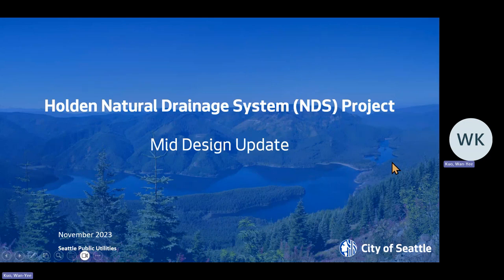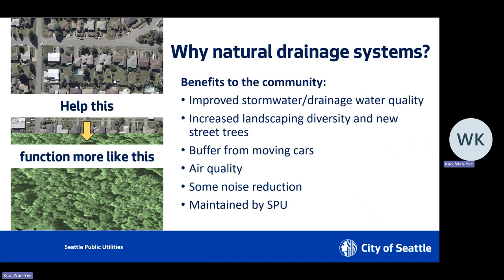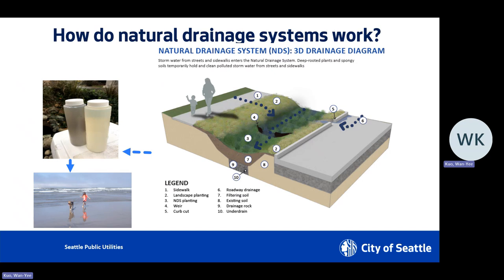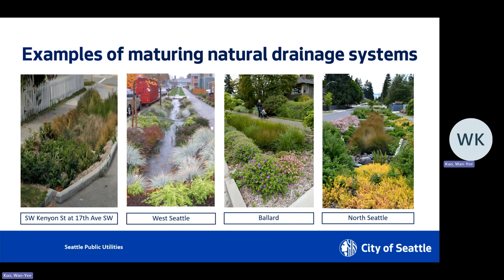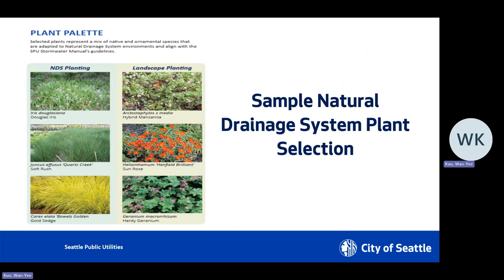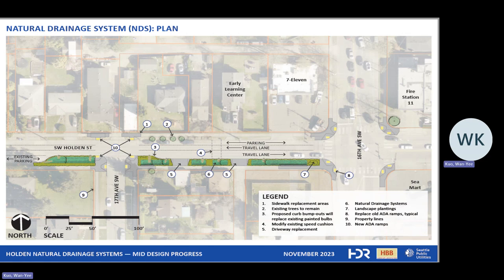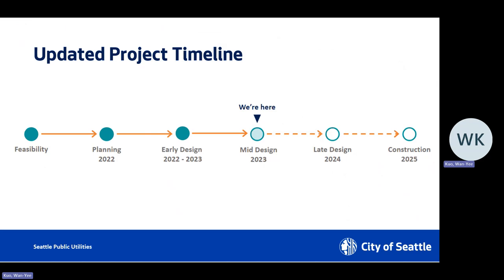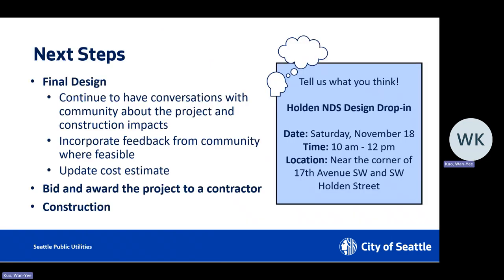Holden Natural Drainage System Mid-Design (60%) Narrated Presentation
Narrated presentation about Holden Natural Drainage System (NDS)from the project manager, Wan-Yee Kuo. The Holden Natural Drainage Systems (NDS) Project plans to build natural drainage systems, also known as roadside rain gardens or bioretention, on SW Holden Street between 16th Avenue SW and 17th Avenue SW. The NDS will capture and treat stormwater runoff before it reaches Longfellow Creek and Puget Sound. More info can be found on the project